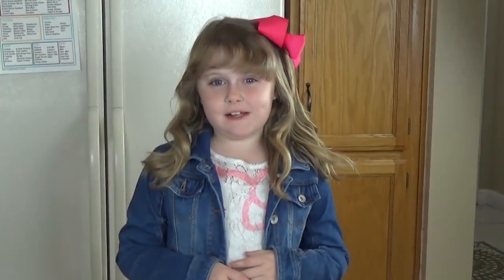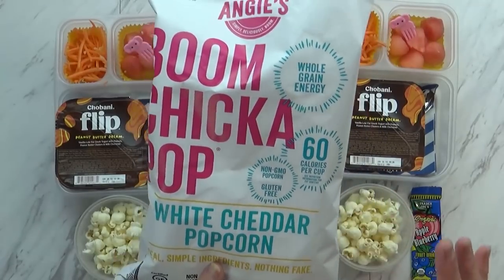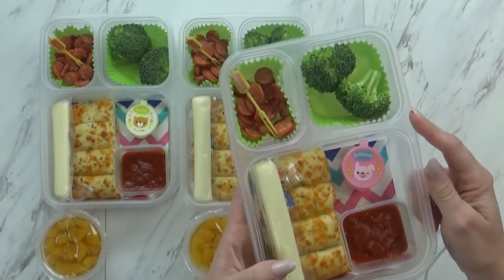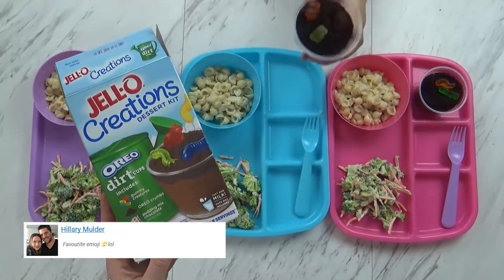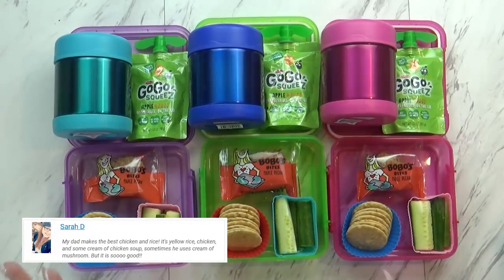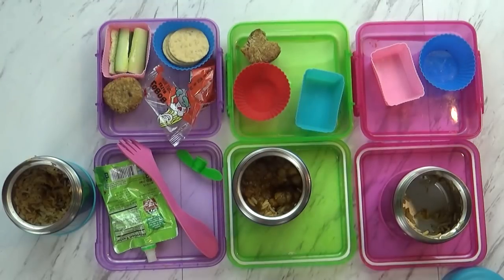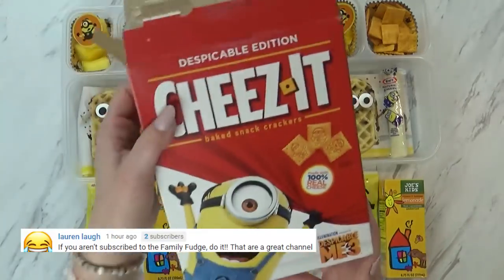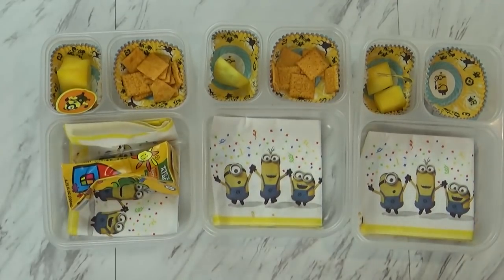McKenzie Takes Over Bunches of Lunches | JK, K, 1st grade, 2nd Grade | FUN LUNCHES FOR KIDS!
Today I'm sharing 5 fun and EASY bento style lunches for kids! McKenzie Takes Over Bunches of Lunches || FUN LUNCHES FOR KIDS!